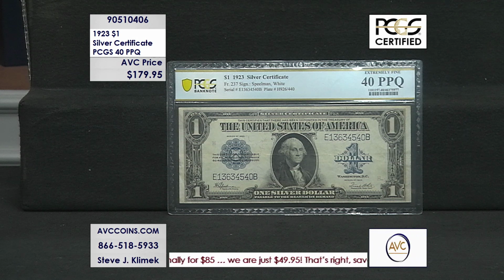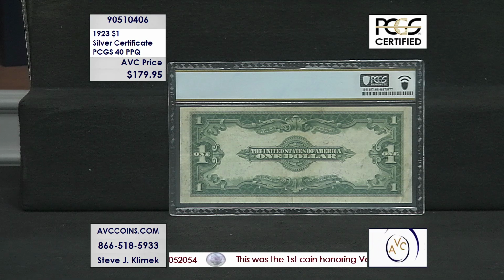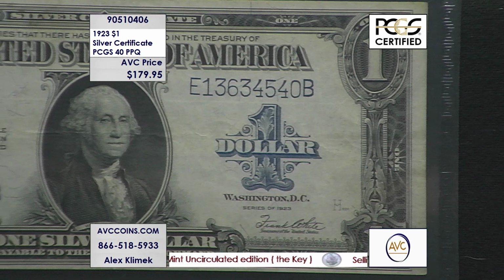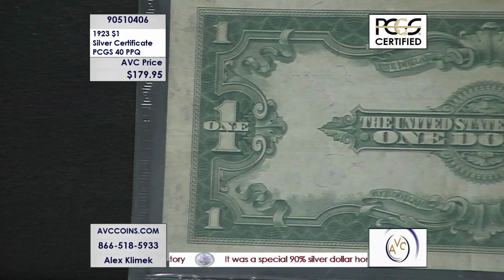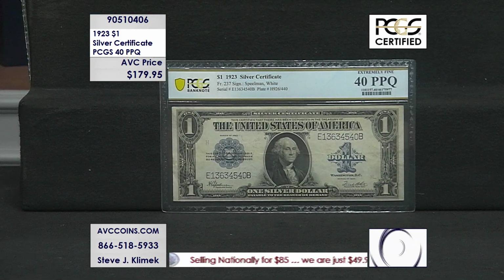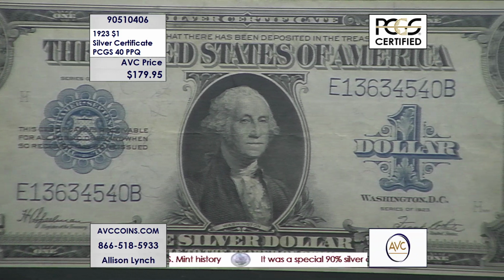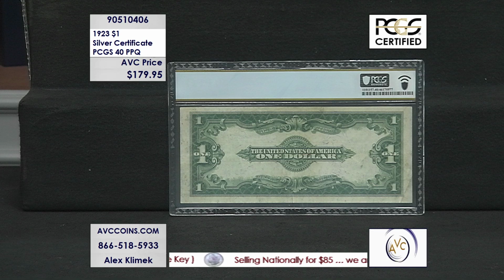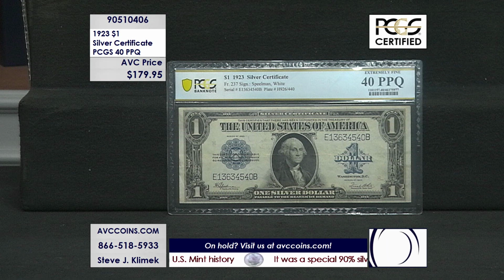1923 $1 Silver Certificate - PCGS 40 PPQ